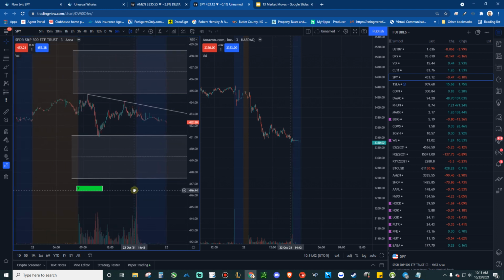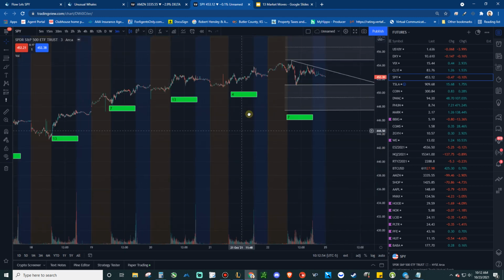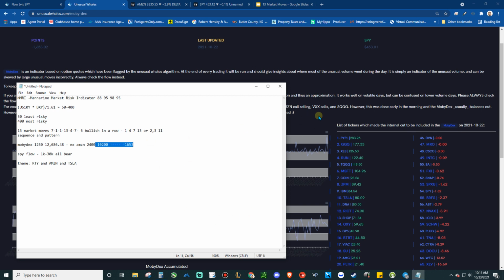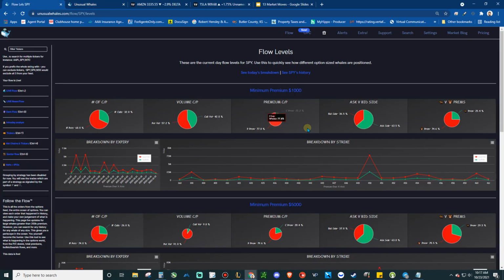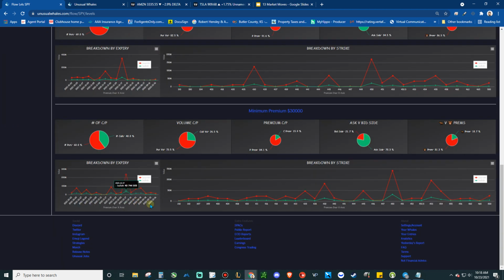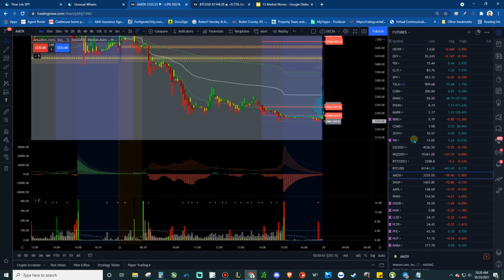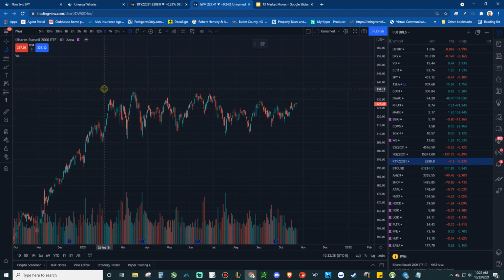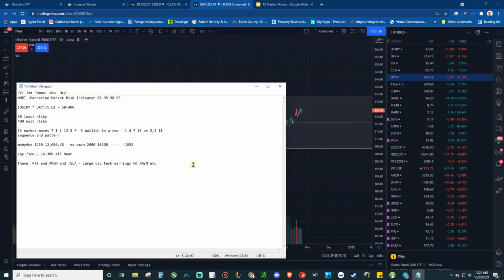are the bears dead? looking ahead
recap thursday plan - how did it play out on friday?

also looking ahead to next week